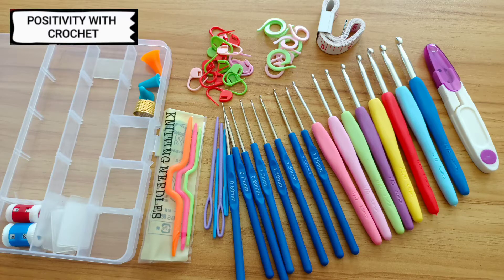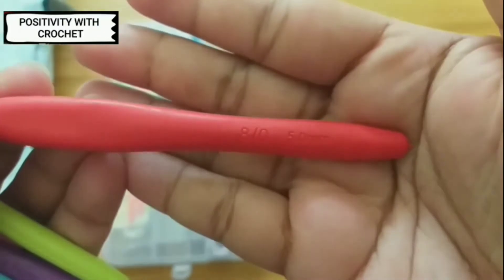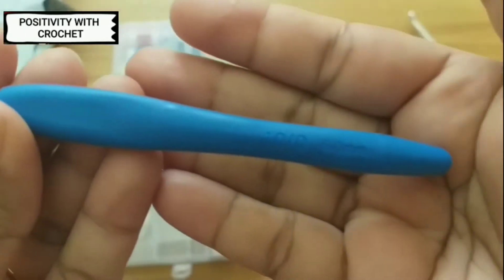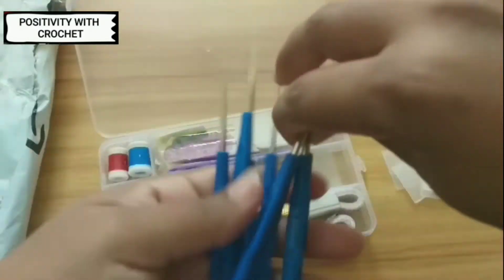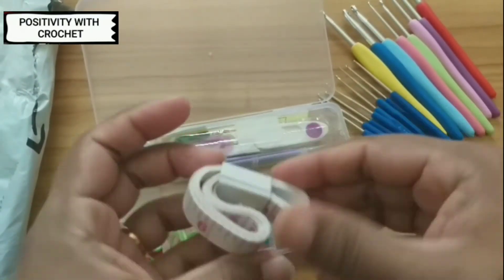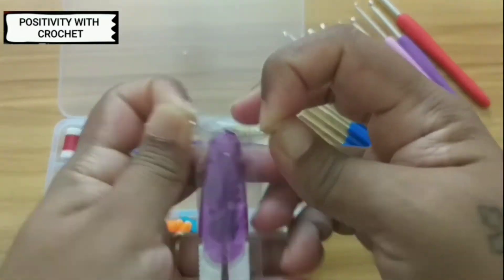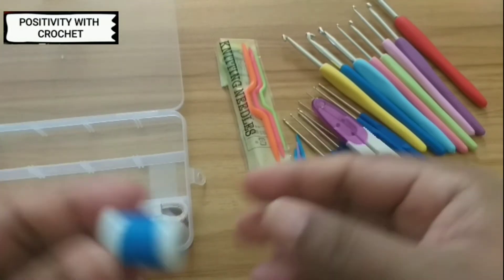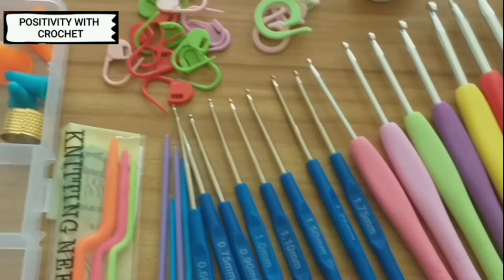Crochet Tool Kit - Cheapest from Amazon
This is an amazing kit with all necessary crochet tools. It comes with 16 different sized hooks, a measuring tape, two different types of stitch markers, a mini scissors, yarn needle and few more other things. It's the cheapest and best set I have ever bought.